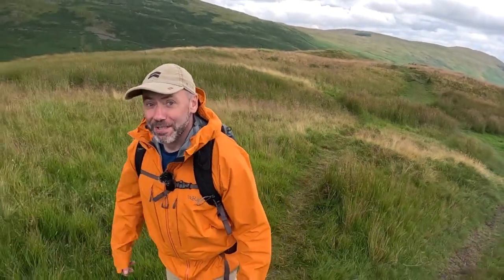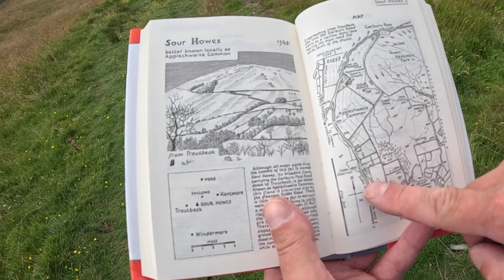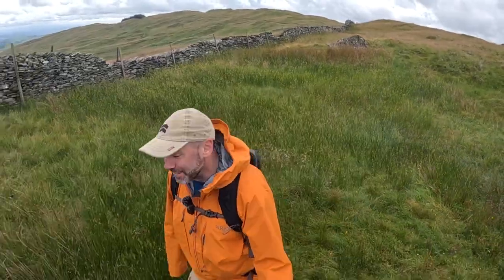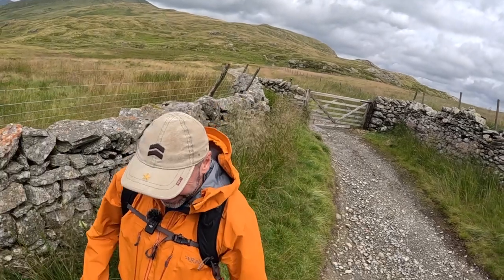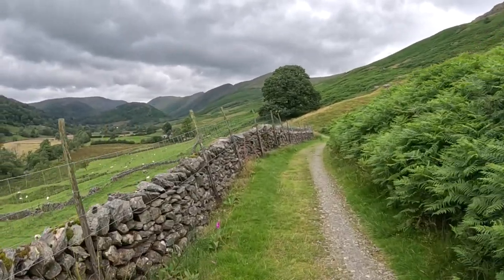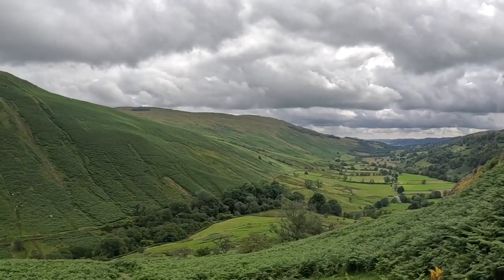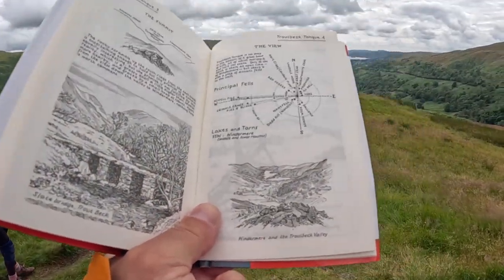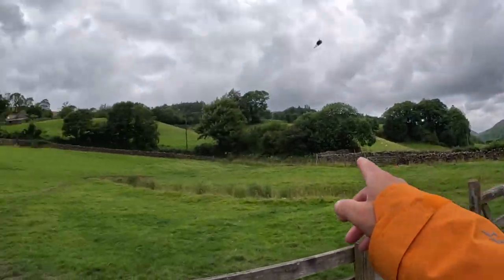Explore Troutbeck Valley on this beautiful 3 Wainwright walk. Enjoy the lesser walked Wainwrights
This Troutbeck Valley hike has 3 Wainwright's in THE LAKE DISTRICT

We start todays walk leaving Jesus Church in Troutbeck.  Heading over the bridge we find the small path which takes us to Garburn Road.  After ascending on this stable path we take a stile over the field to Dubbs Road.  Crossing this, we continue heading up Sour Howes and soon find the summit and great views down to Windermere.
It is a relatively flat walk to Swallows along the crescent shaped edge.  Once we've captured our second Wainwright of the day we work our way down with Yoke on our right and find Garburn road once again.
Heading down this easy path with Windermere ahead we eventually turn off toward Trout Beck and then follow it on a low level valley walk toward Troutbeck tongue.
The short sharp ascent rewards us with fantastic views over the valley.  From here we head down to Hagg Gill and find our way to the other bank of Trout Beck.
Heading down Ing Lane we find ourselves at The Queens for refreshments before making the final short walk past the caravan park and to Jesus Church in Troutbeck once again.
This is a lovely tranquil walk and I hope you enjoy it!

Allison's Instagram:
This contains photos from this and other walks:

Clothing:
Jacket top layer (orange)
Jacket mid-layer (blue)
Base layer (merino)
Base layer (synthetic)

Equipment:
Water bottle
Walkie talkies
Wainwright books

Filming:
Drone Extra battery
GoPro .. Extra battery
GoPro media mod
SD card
Selfie Stick
Mic or with 2 mics and case
I aim to give as much detail as I can if you feel this helped you can contribute to my channel.  All funds go back into making more content.  Thanks you

Weather forecast:
This site gives you information about the mountain top rather than at village level to help you prepare
00:00 Wainwrights in Troutbeck
00:31 Hike walkthrough
03:59 How to climb Sour Howes
08:36 Sour Howes Summit
13:01 Sallows Summit
19:06 Walking Troutbeck Tongue
24:00 Climbing Troutbeck Tongue
26:41 Troutbeck Valley
29:08 Troutbeck Tongue Summit